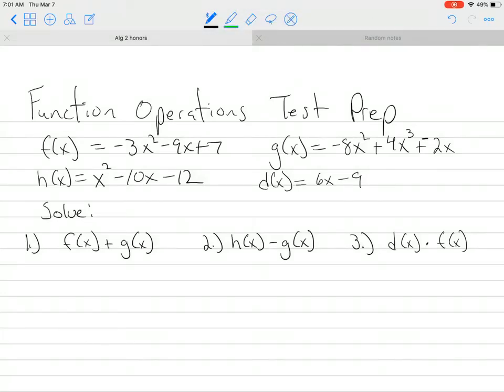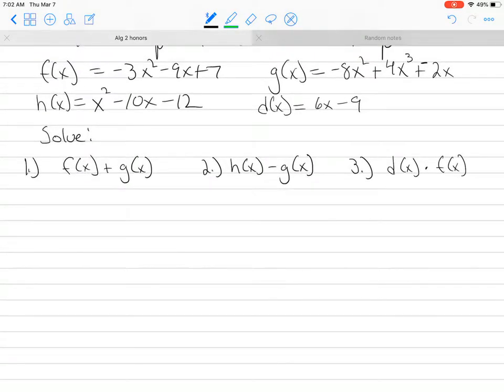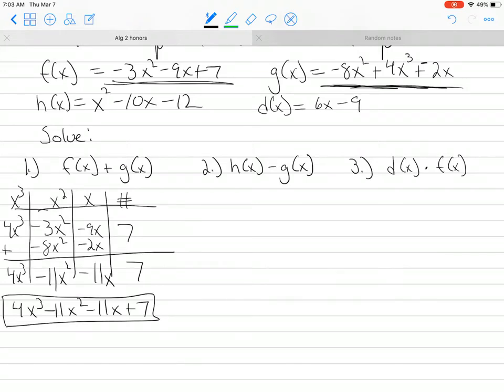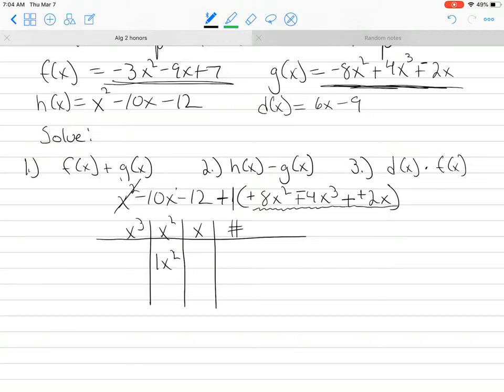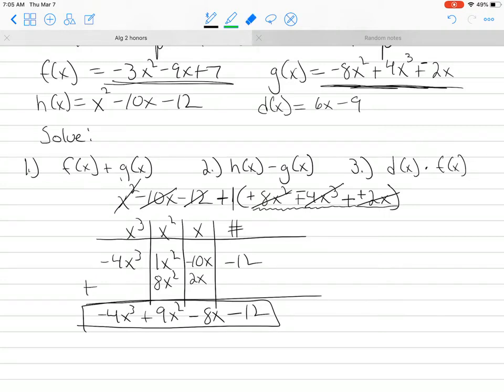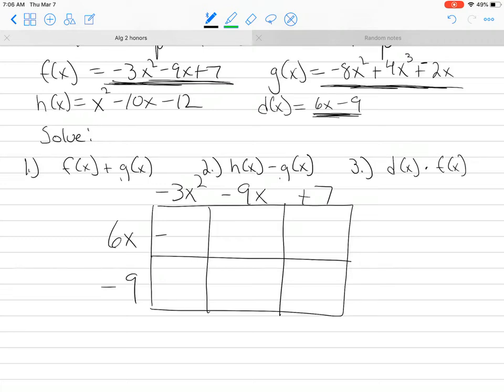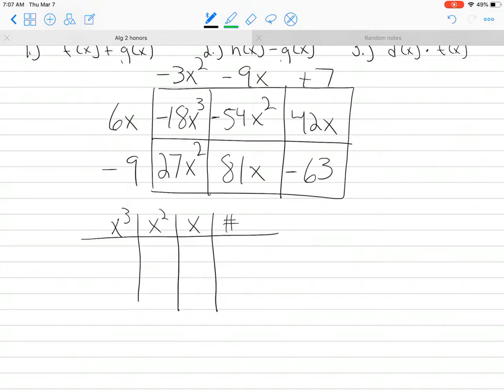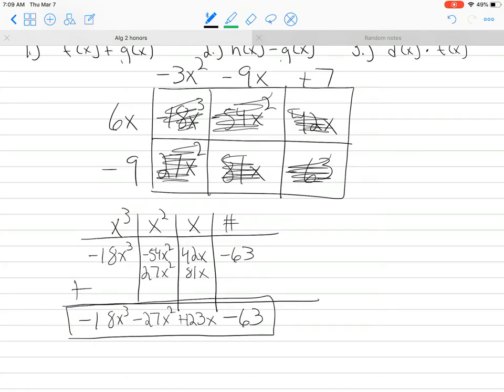Function Operations Test Prep